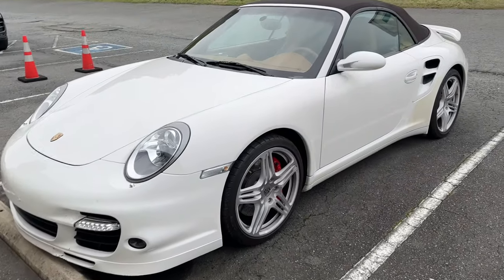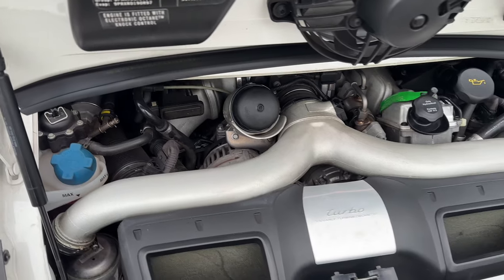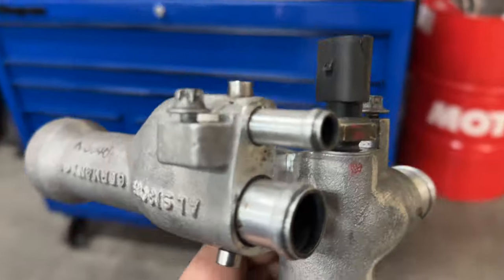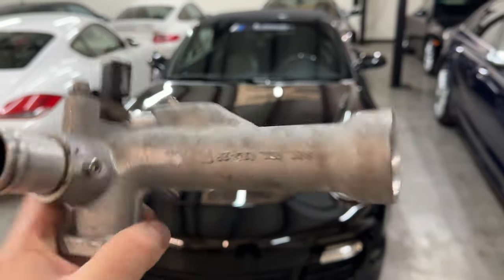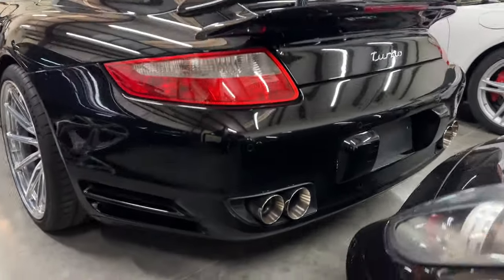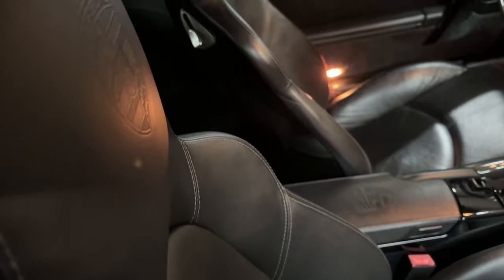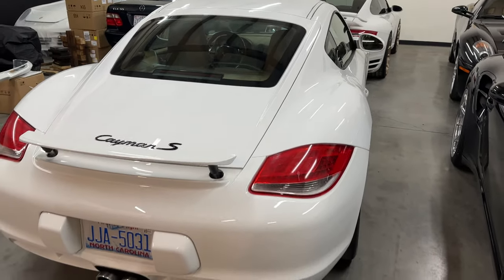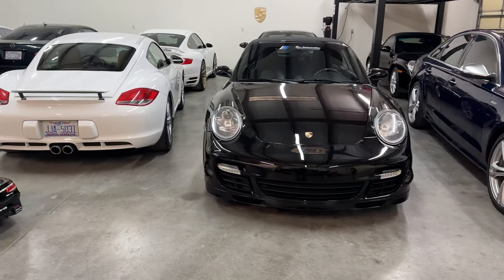PORSCHE 911 997 TURB0 - Don't get ripped off | How to tell if you got a good deal!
Maintenance records are more valuable than a low price; low price always means a high price when it comes to repairs and neglected maintenance.